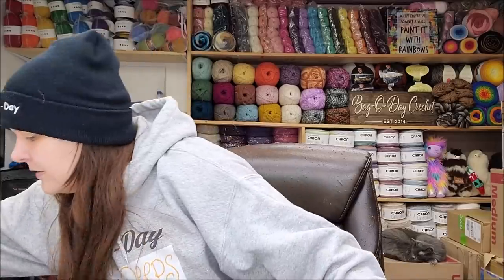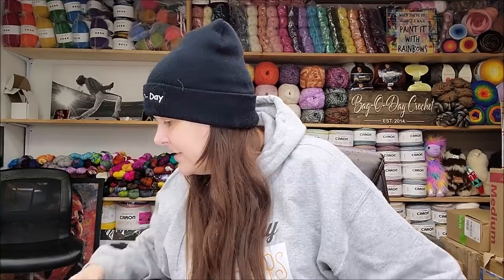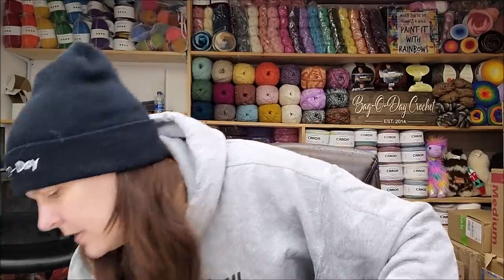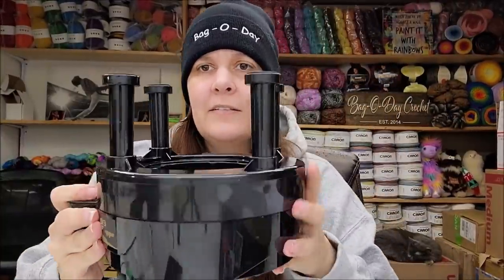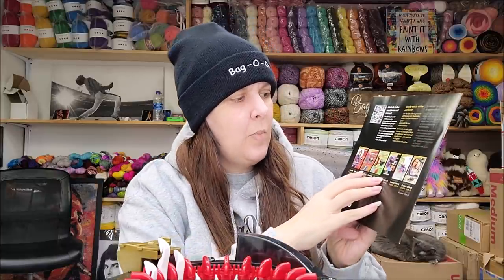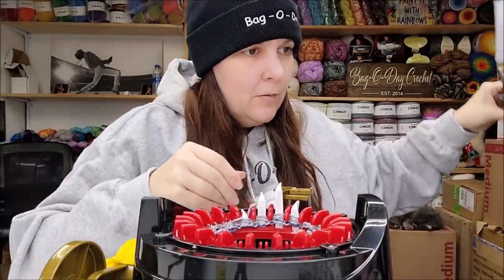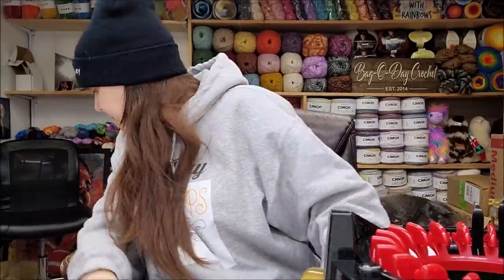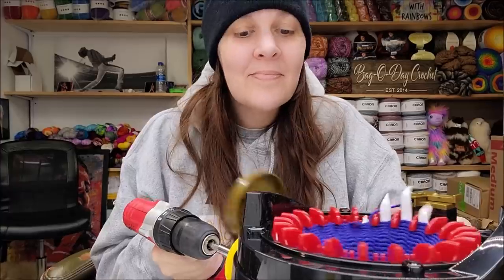Addi Express Professional Knitting Machine Review | Bag O Day Crochet